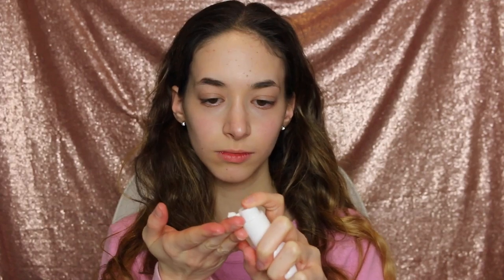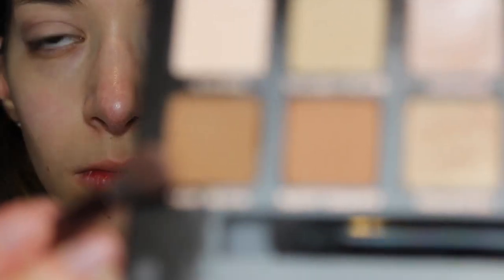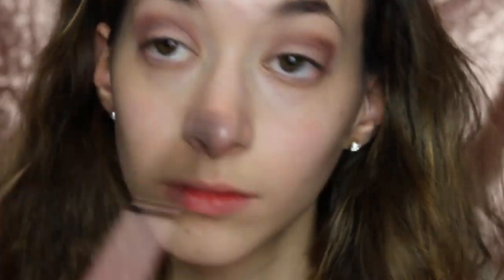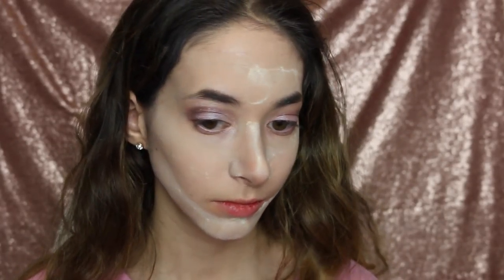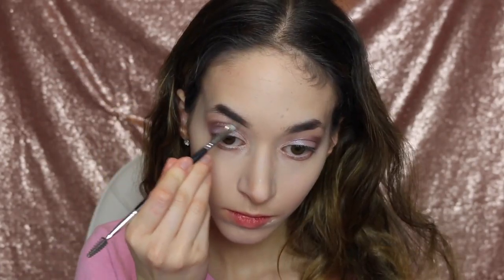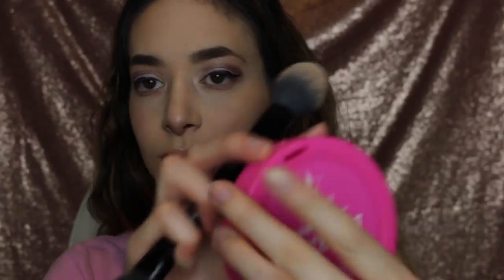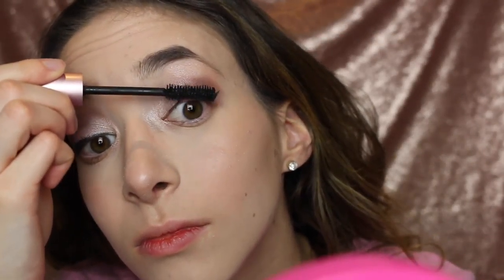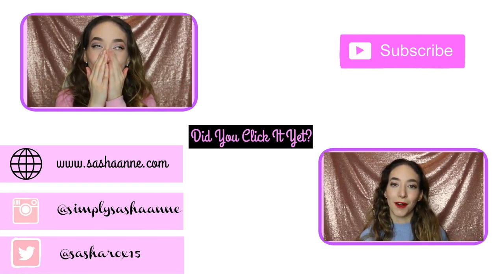Holiday Glam Makeup Look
Hey guys! I hope you enjoyed the video! I REALLY hope you guys enjoyed! I LOVE YOU!

MAIL
2440 Broadway
Suite 228

Products mentioned:
Modern Renaissance Eye Shadow Palette
kyshadow holiday edition :( sold out I believe
Becca highlighter
nyx the curve eyeliner
Jeffree Star lipgloss in manniquin
Jeffree Star Princess cut skin frost highlight
YSL lipstick
Anastasia beverly hills dip brown in medium brown with #12 brush
Mac eyeshadow pigment
Mac prime spray

Age: 17

Birthday: July 3rd (half birthday January 3)